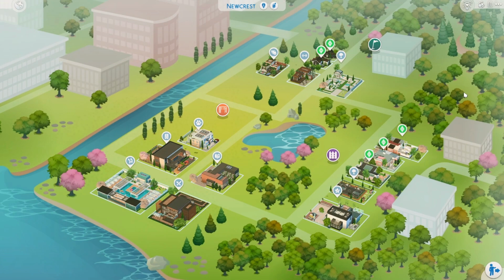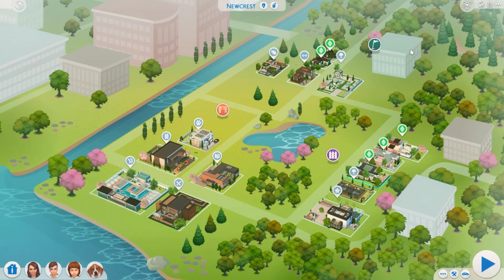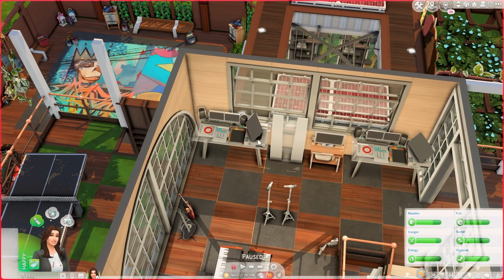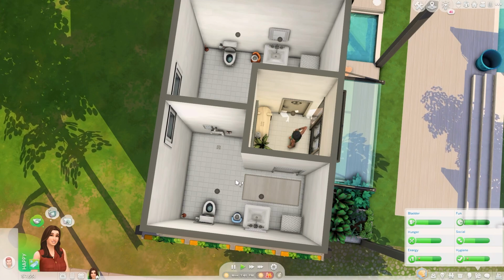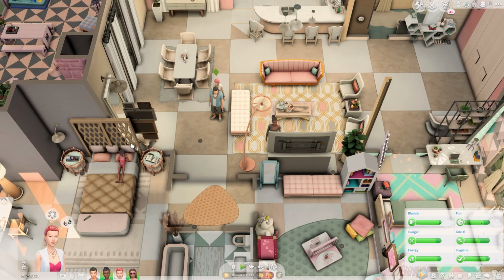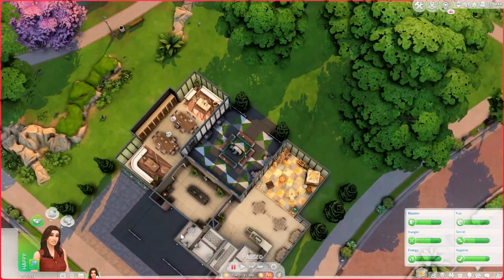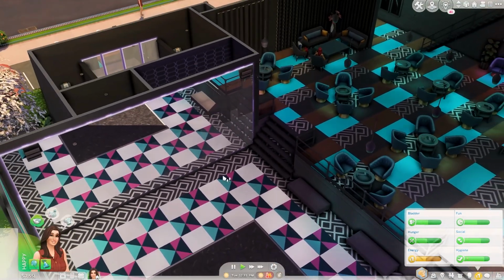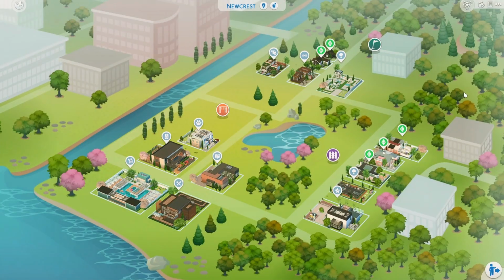I REMADE NEWCREST! // Newcrest Save File Tour Overview | NO CC | The Sims 4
Hi! If you've been around since early this year, you probably knew that I have a save file I worked on and today is the day to share it with you! I've put a lot of work, thoughts, love, even patience in this save file because it's not easy to create one.

I have a little surprise to share 😁 So since I have zero experience with creating households and storylines, I asked two of my talented friends to create all the households. So all the households were made by Suzi @Cherrieee91 on Twitter -- she's a console player from Moldova but lives in Jordan;  and Alesya Mukhina @mushildasims on Instagram -- a very creative, lovely, and talented player in all aspects (she covers literally everything. go check her out on IG) from Russia. Both of them are my good friends and I recommend you to check them out.

Households created by:
- Suzi / @Cherrieee91
EA ID Cherrieee91
- Alesya Mukhina / @mushildasims
EA ID Mushilda

If you're console players and you can't get the save file, all of my builds are available on the gallery and CC free. You can download them individually there 🤗💖 I didn't limit the packs usage on this save file so I definitely used a ton of them. Sorry 😭

TIME STAMPS:
0:00 Intro
0:27 How to download my save file
1:03 Install the save file into your game
2.30 Make sure the save file works in game
3:21 Lots, neighborhoods, and households overview
8:11 Cees Wolters's House / 19 Bridgeview Street
9:31 Mott's Family House / 18 Bridgeview Street
10.30 Artstivity Hub / Arts Center
13:48 Pumped Up Kids / Gym
16:15 Breeze of Newcrest / Park
18:27 Best Friends For Live's House / 121 Ridgeline Driveway
21:30 Calendar holidays revamp
22:23 Delan-Atkins's Family House / 123 Ridgeline Driveway
24:04 Wolters's Family House / 125 Ridgeline Driveway
25:44 Free Throw Lane / Basketball Court / National Park
26:08 Sip & Sing Cafeoke / Café / Bar / Karaoke
28:24 Newcrest National Library / Library
30:06 Newcrest Pawspita / Vet Clinic / Retail
34:22 The Luxe / Nightclub / Lounge
36:36 Splash of Newcrest / Pool
38:59 Bon Appétit / Restaurant
41:30 Wrap up and closing

Cheats Used
testingcheats true
bb.moveobjects
bb.showhiddenobjects
bb.showliveeditobjects
bb.ignoregameplayunlocksentitlement